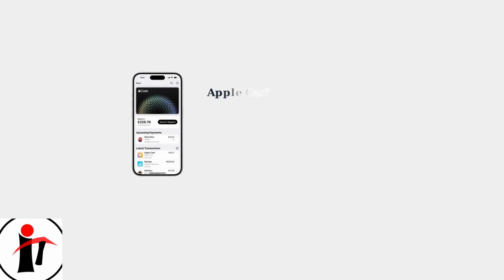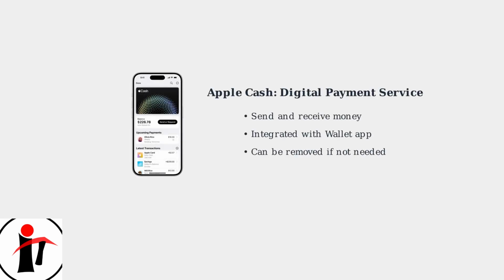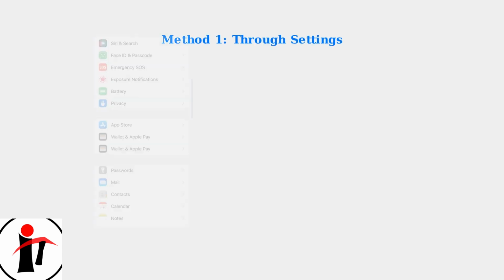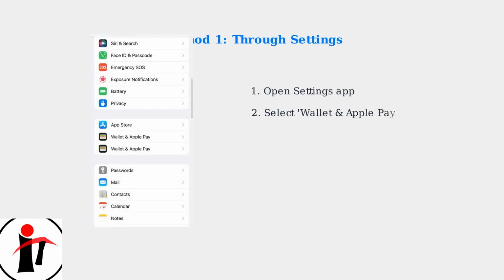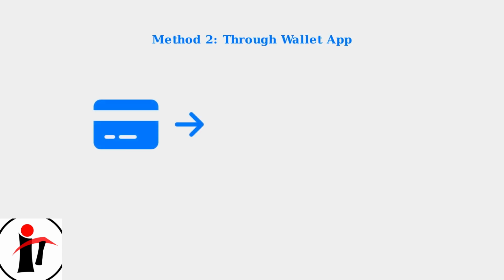How to Remove Apple Cash from iPhone – Turn Off & Delete from Wallet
In this comprehensive tutorial, we will guide you through the process of removing Apple Cash from your iPhone. Whether you want to turn off Apple Cash or completely delete it from your Wallet app, we’ve got you covered. Follow our step-by-step instructions to ensure a smooth and hassle-free experience. This video is perfect for anyone looking to manage their digital wallet effectively.